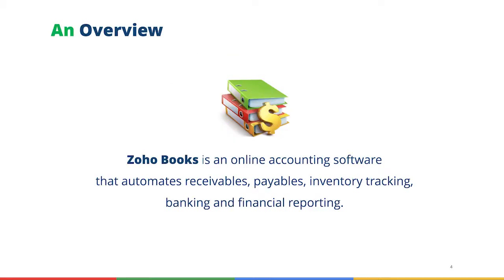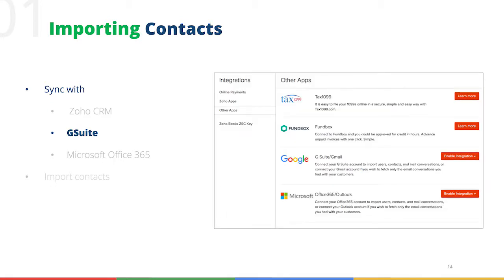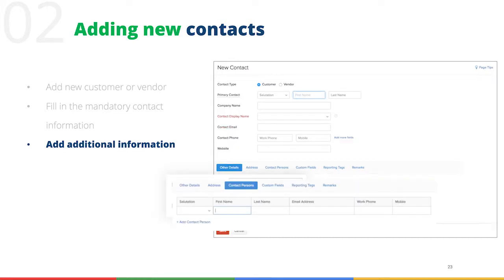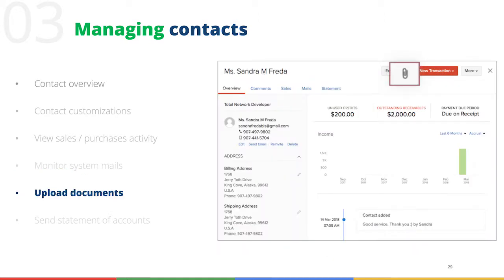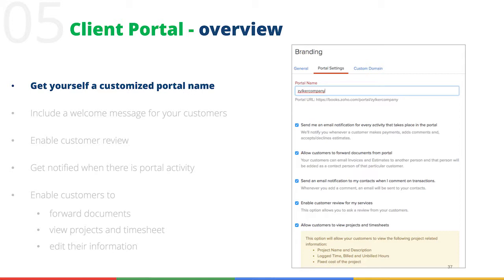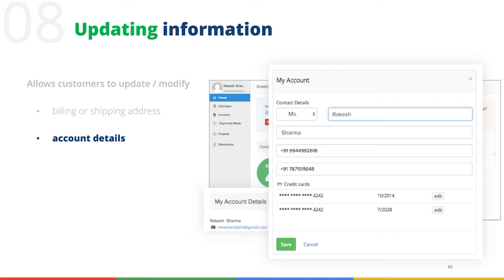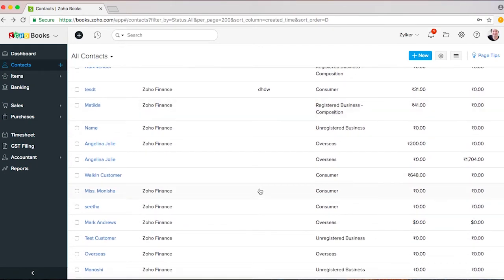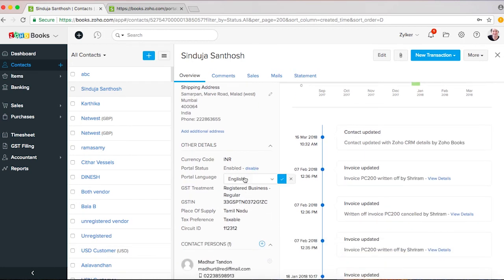Effective Contact Management with Zoho Books | Chapter 5 - Zoho Finance Masterclass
Get insights on managing your customer and vendor details, and improve the relationship with your customers by enhancing the utility of your client portal.

The topics covered in this webinar are:

1. Importing contacts into Zoho Books
2. The Zoho CRM-GSuite integration
3. Managing customer and vendor details
4. Setting up and branding client portal